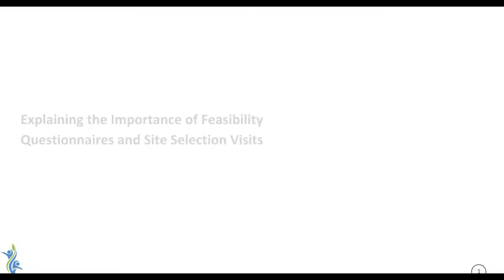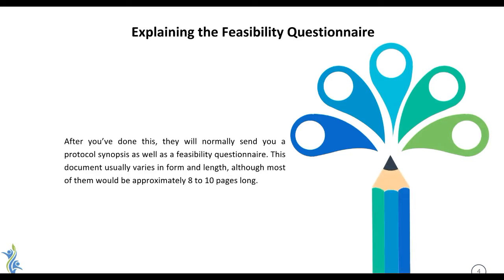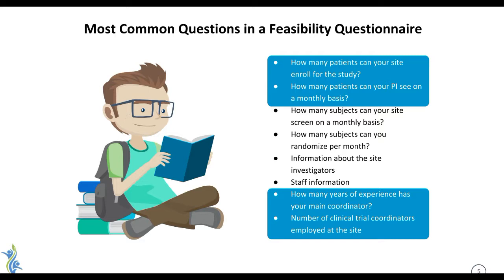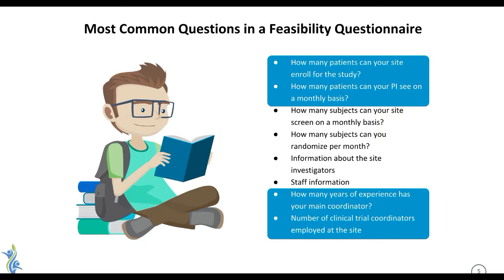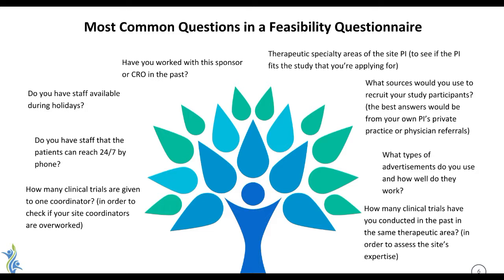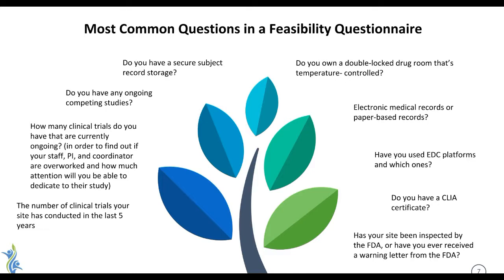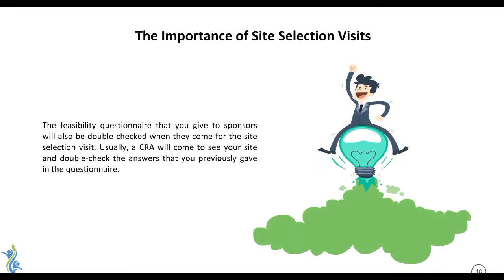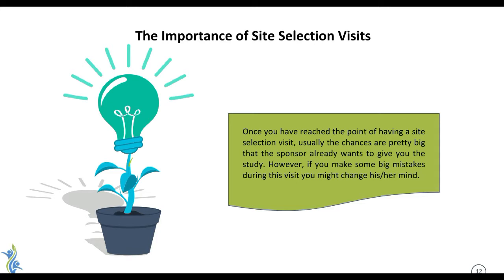Importance of Feasibility Questionnaires and Site Selection Visits in Clinical Research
We'll explain why feasbility analysis questionnaires are used by sponsors, along with site selection visits.  We'll cover their importance.